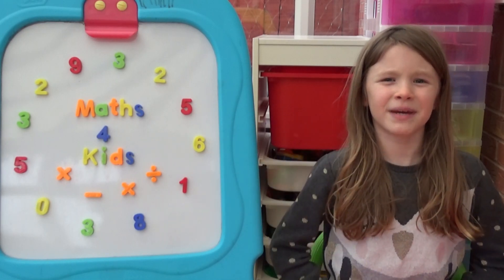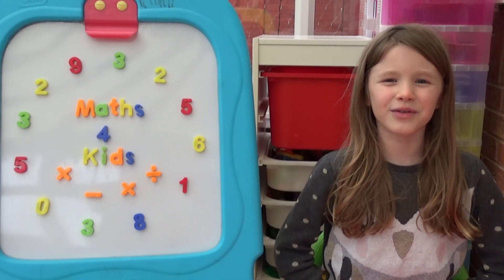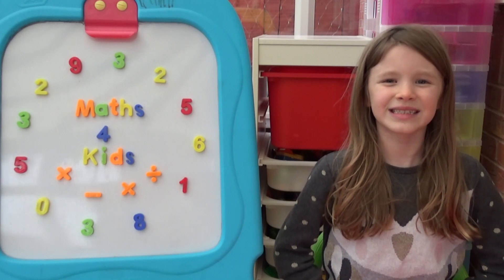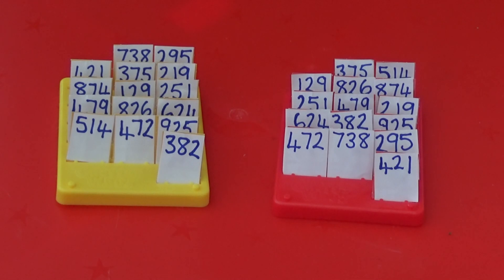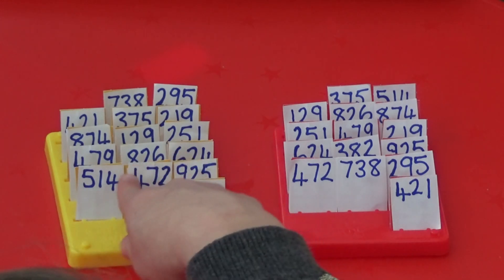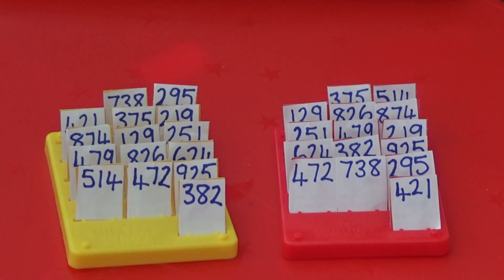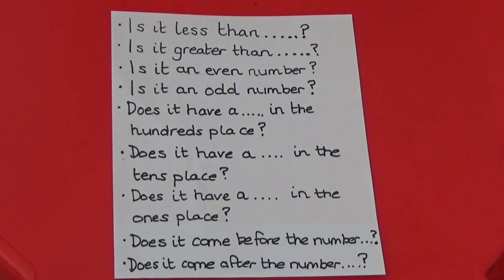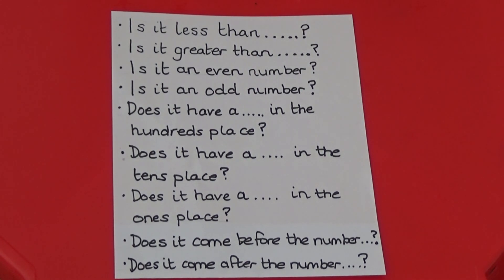Guess my number (place value game)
In this video we put a spin on the well known game 'Guess who'. In this game, we have replaced the faces with 3 digit numbers. The aim of the game is to ask questions to guess the number of the other player before they guess your number.
It can be adapted by making the numbers smaller or larger and can also be used with decimal numbers.